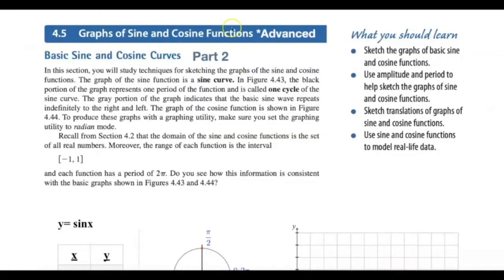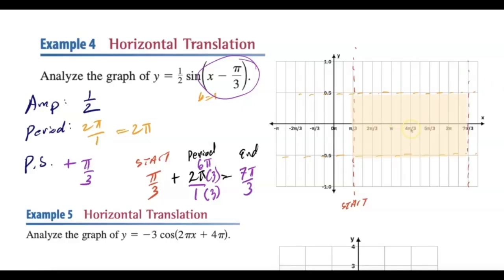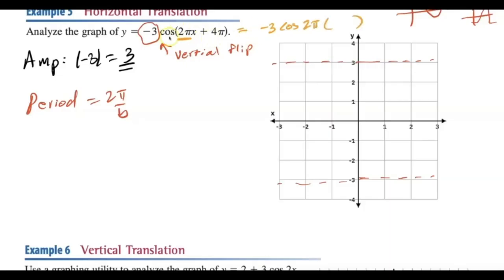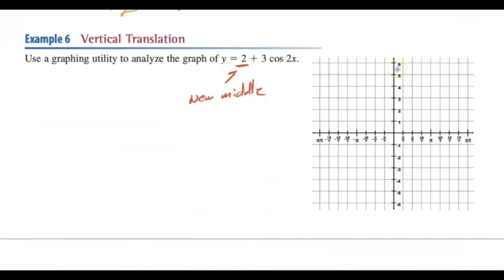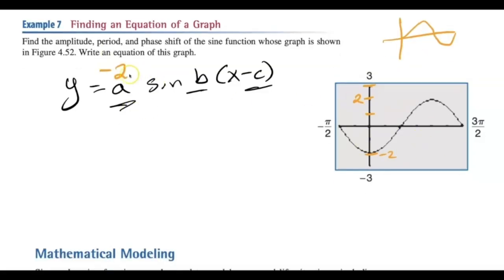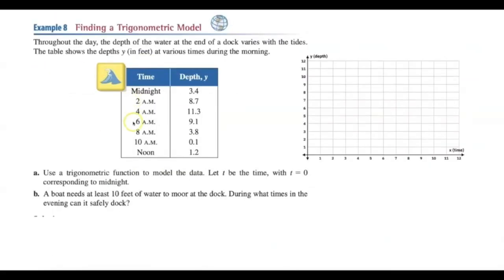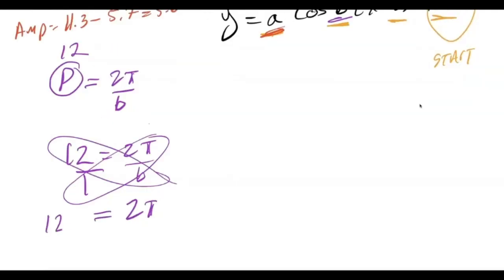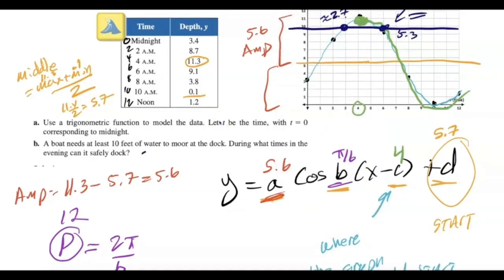Advance Graphs of Sine and Cosine Functions | Precalculus (2026 Update)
In this lesson, we graph translated sine and cosine functions and focus on how phase shifts, vertical shifts, amplitude, and period change the graph. We look at how changes inside the function move the graph left or right, how changes outside move it up or down, and how negative values can reflect the graph. Then we apply those ideas to write an equation from a graph and build a sinusoidal model from real-world tide data.

Chapters
00:00 Graphs of sine and cosine: translations
00:02 What you should learn
00:07 Horizontal translations and phase shift
00:47 Example: graphing a shifted sine function
03:11 Example: negative cosine and vertical reflection
05:49 Vertical translations and the new midline
07:36 Writing a sine equation from a graph
10:06 Modeling real-world tide data with cosine
13:13 Using the model to find when depth is 10 feet